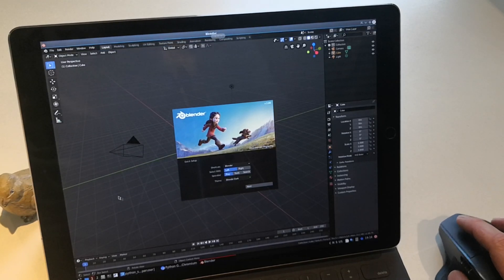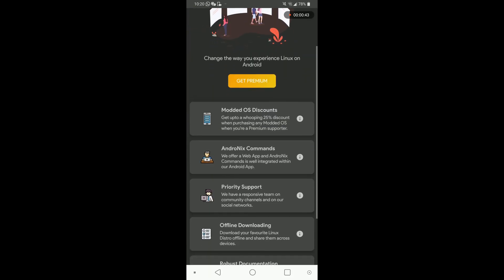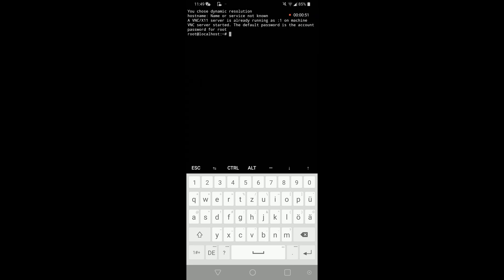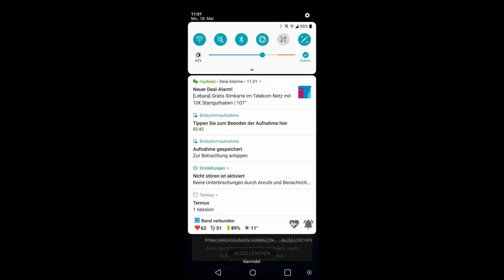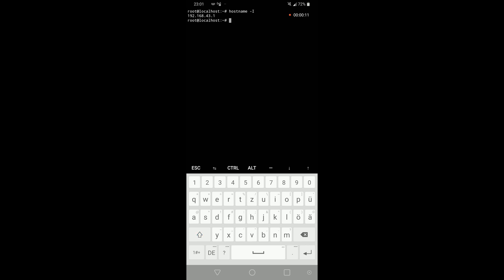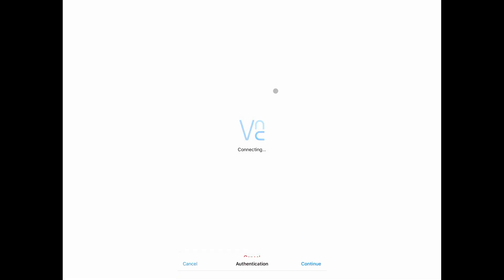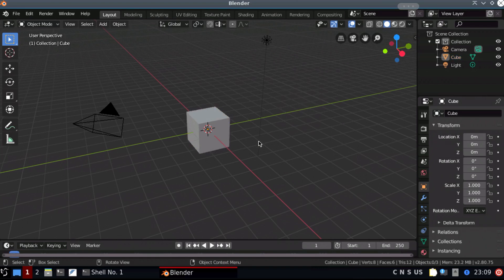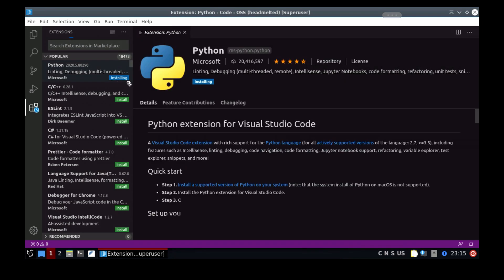Run Linux on your iPad with Android and Andronix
In this video we will be setting up Andronix on an Android phone so that we can use a desktop environment on the iPad. This made the iPad so much more useful to me. Now I can run applications like Visual Studio Code and Blender on the go on my iPad.

Commands:
Install/Setup OS:

update termux: pkg up
start server: vncserver-start
*start server with resolution*: vncserver -name remote-desktop -geometry 1920x1080 :1
stop server: vncserver-stop
Ip address: hostname -I

Install Software:

Blender:
sudo apt-get update
sudo apt-get install blender

VS Code: apt install wget -y && wget && chmod +x vscode_patch.sh && ./vscode_patch.sh